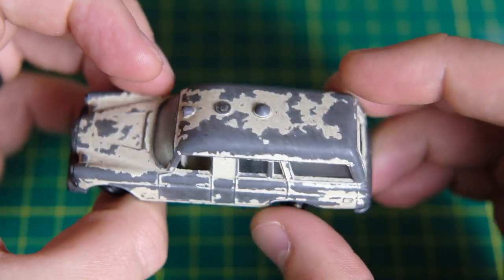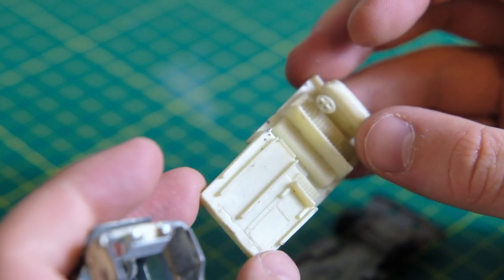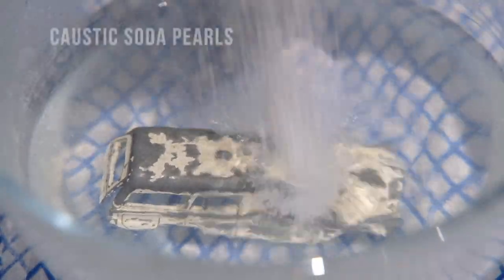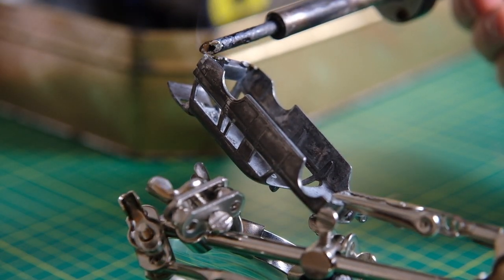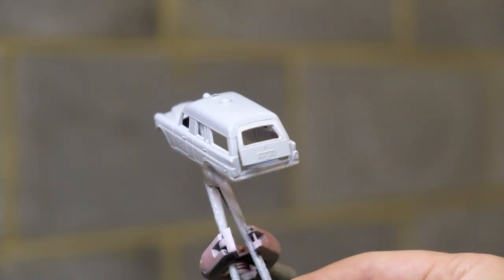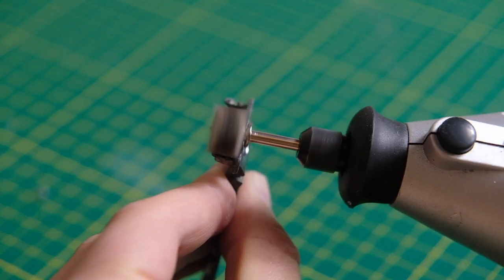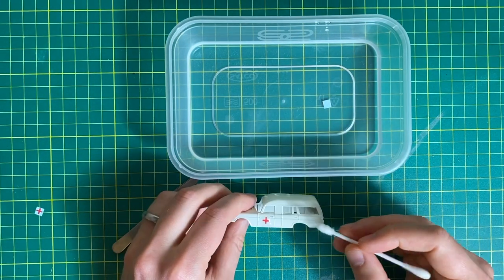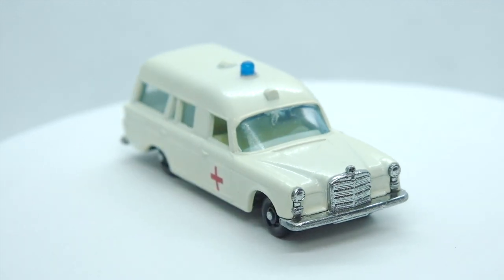MATCHBOX restoration: 3C Mercedes Benz "Binz" Ambulance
Restoring a Lesney Matchbox No. 3C Mercedes Benz "Binz" Ambulance, in the Matchbox range from 1968 until 1972, transitioning to the Superfast range in 1970.

I experience a couple of firsts during this restoration. This build includes my first use of epoxy putty, and the first time I've used solder on diecast. The Binz Ambulance threw me several challenges, some of which I was not expecting! It had the patchy paintwork - easily resolved with the assistance of the community - Tamiya Racing White was chosen following a subscriber poll. The beacon needed replacing - a blue LED fixed that. The Benz needed a new badge - I'll mould my own I thought. And then the back fell off. The brace at the rear door gave up on me, meaning I needed to fix it in place or face a ruined model. Let me know how you think I did in the comments section!